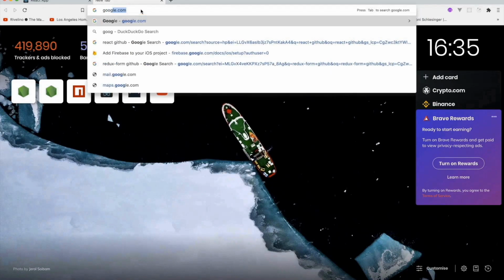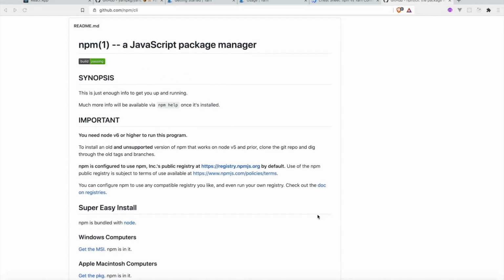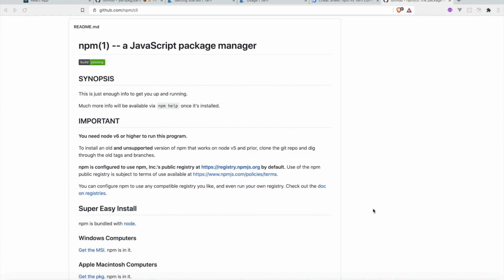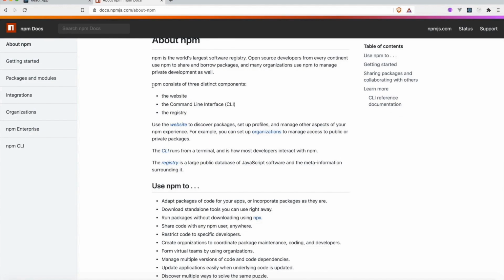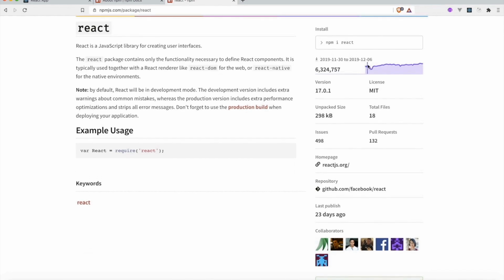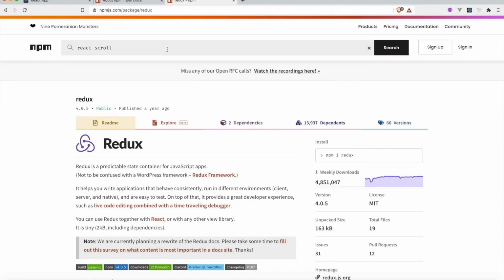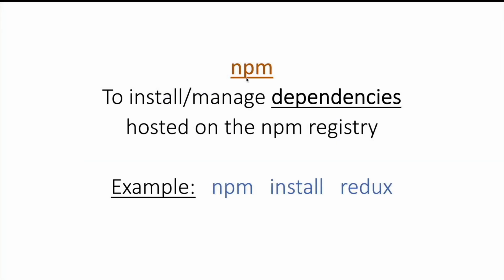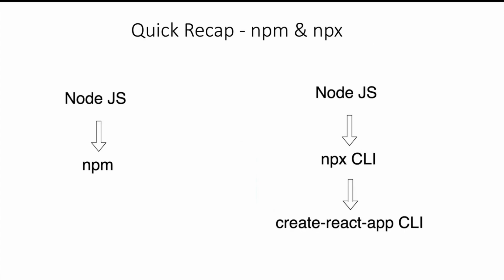2.3 npm npx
Setup for React Development - What are npm & npx?